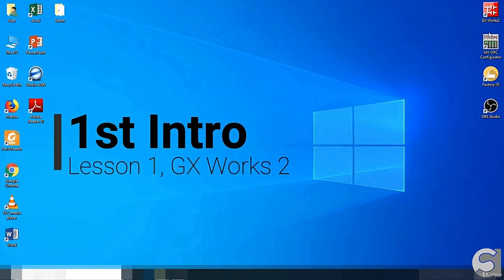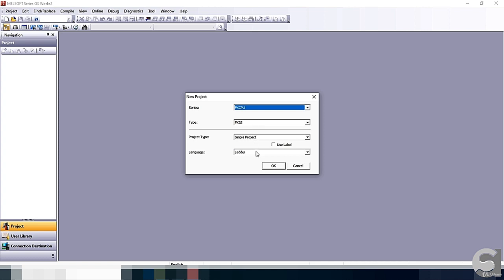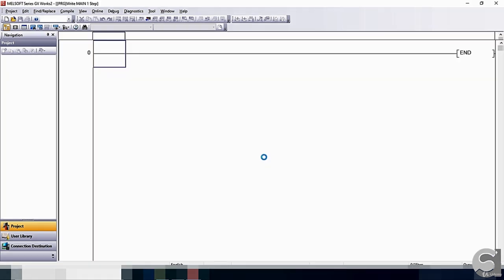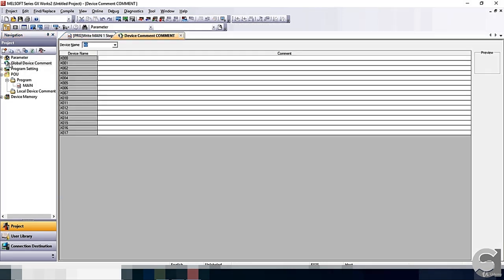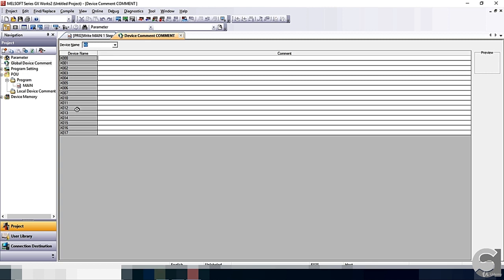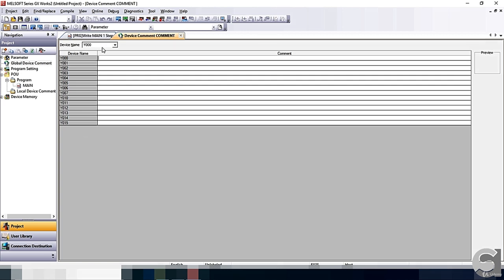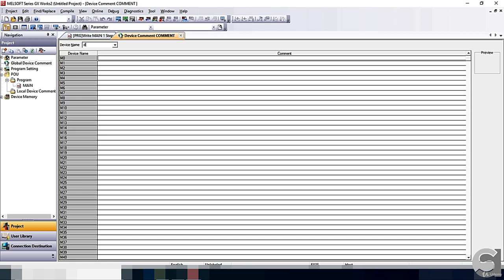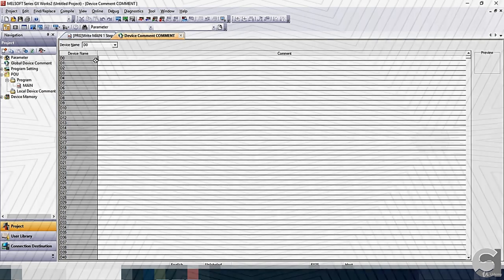Mitsubishi GX Works 2 with Factory IO PLC Training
A101

PLC GX Developer Ladder Logic Programming Software with BONUS Training Course

A101

Supplied on DVD, with electronic manual and instructions

BONUS  FREE Training Course included in DVD

  Programming Software  GX-WORKS 2 , MX OPC Server ,

Open Version Software,  The  DVD includes Training, Programming and Hardware Manuals

The software is used to program PLC  controllers and is part of this package (this is not a demo)

Features: Mitsubishi GX Works 2 with Factory I/O PLC Training

COURSE LIST

1. Freshed Up with Programmable Logic Controllers
2. Setup with GX Works 2 software
3. Create PLC program in GX Works 2
4. Setup and create with MELSEC MX OPC Server Software
5. Setup Factory IO and Introductions (Basic)
6. Create Scenes (PROJECTS) in Factory IO & link to GX Works 2 Program
7. End Lesson Bonus Credit

Learn the requirement of the software we going to learn.
Mitsubishi PLC Addressing
Create a project and understand how it works with Mitsubishi PLC simulations.
Download, Upload, Save and copy programs with simulation PLC.
Utilize advanced troubleshooting tools online with Factory IO and GX Work 2.
Formulate a control strategy for creating PLC programs.
Fully document a PLC program.
Link the PLC Program with MELSEC MX OPC Server by creating Tags.
Link the OPC Server with FACTORY I/O and create scene.
Practice with 5 type of scenes from Factory IO with PLC programming Projects

Preview

Best regards,
Mike Baker